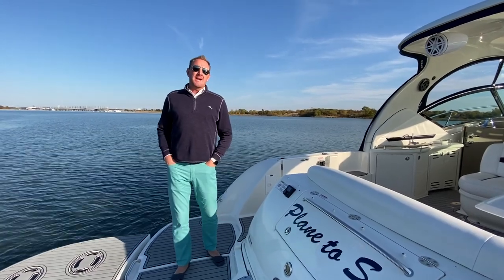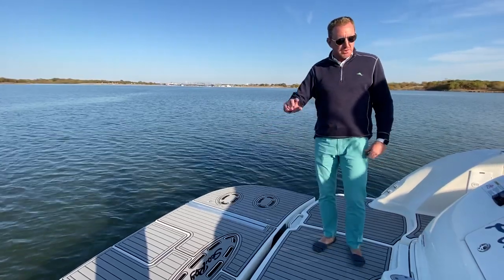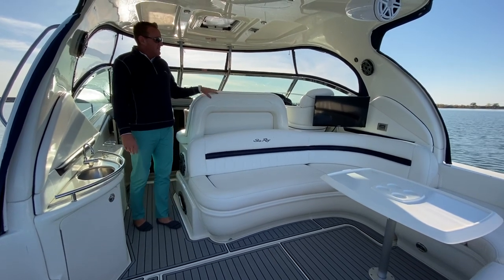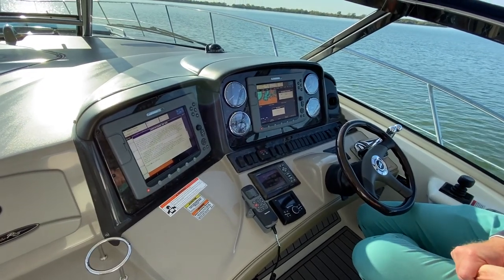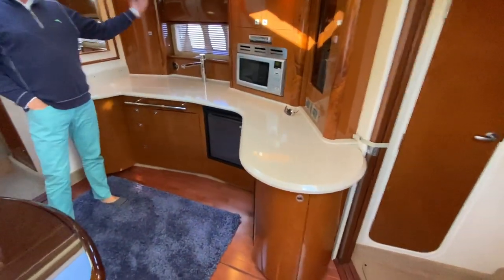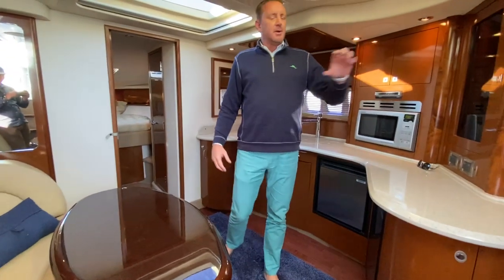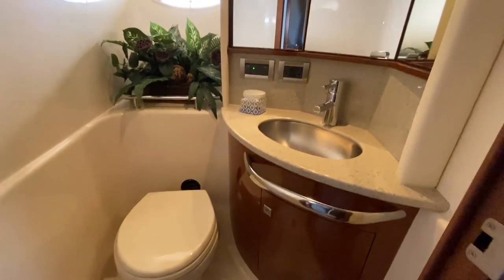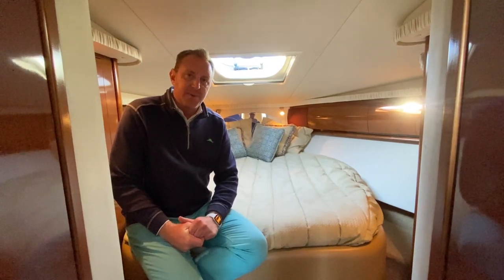2009 Sea Ray 44 Sundancer at MarineMax Dallas Yacht Center